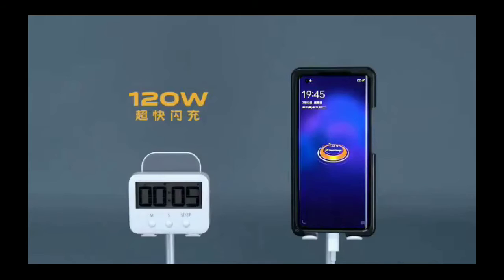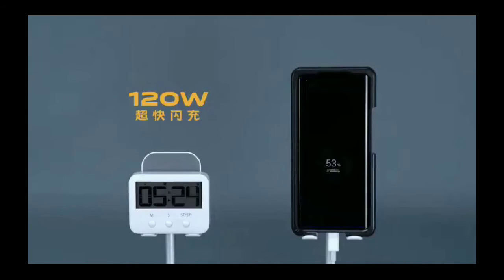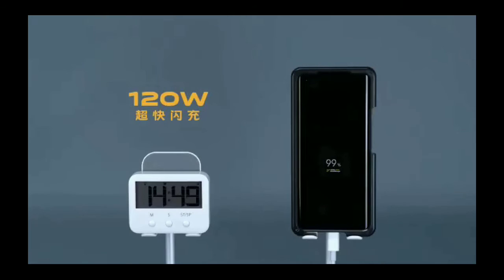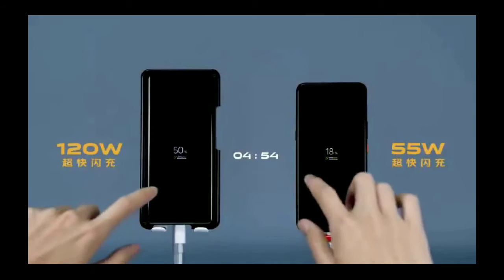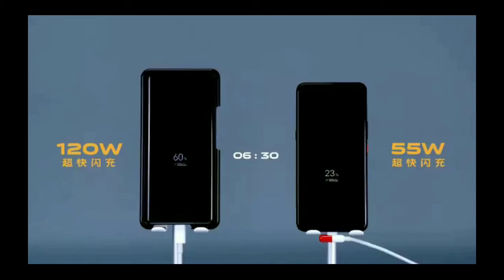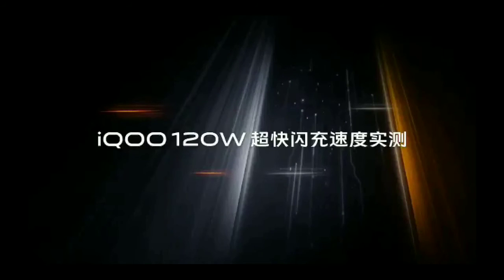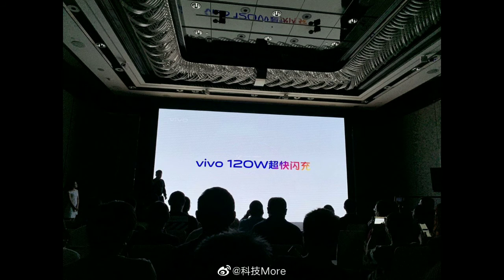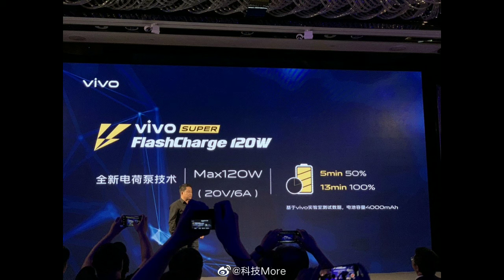VIVO ALL NEW CHARGING TECHNOLOGY COMING 👍|click for more info 🤫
HELLO GUYS. THIS PARTICULAR VIDEO IS ALL ABOUT INFORMATION OF UPCOMING VIVO CHARGING TECHNOLOGY